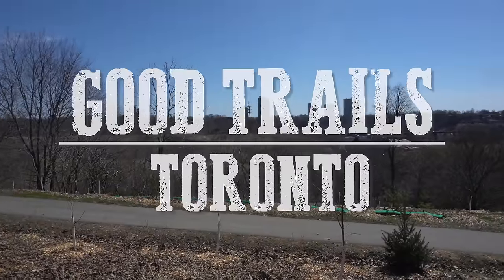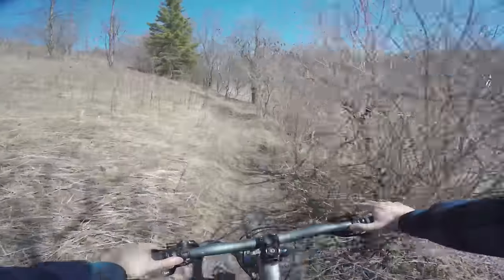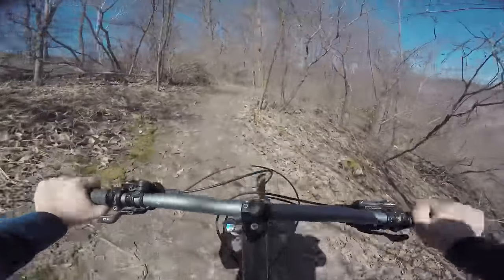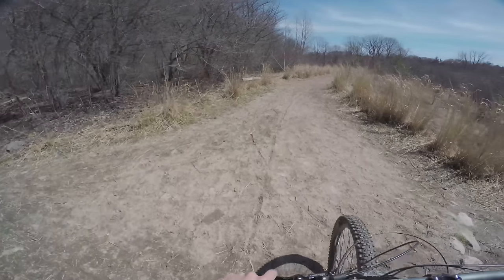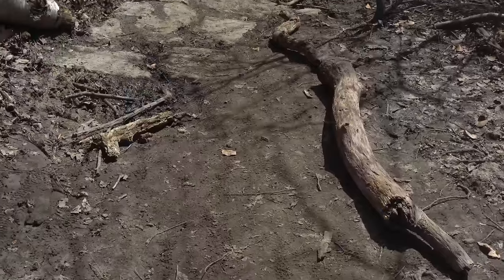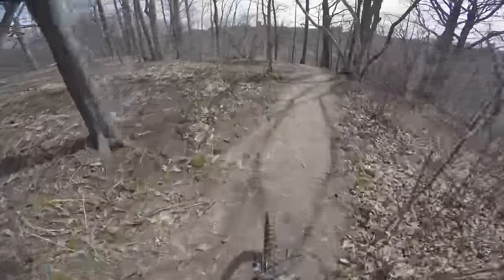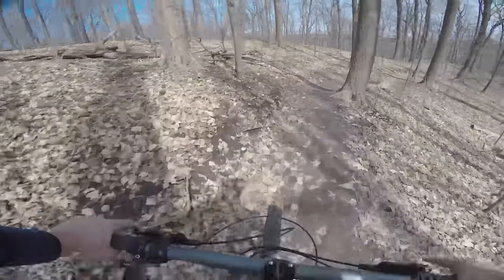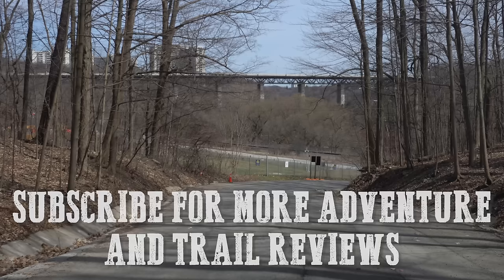First Trail Ride of the Year - Get out and ride! (Toronto MTB)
I got out on my first Mountain Bike ride of the year in Toronto.  The trails are finally dry in the Don Valley.  I wasn't sure if the trails would be ready and I had to work at 3pm.  But, I wasn't going to pass up the chance to ride on this sunny day.  Happy I got out when I did - because it's raining again.

Also, I got a gimbal!

Stoked for more riding in 2019.

Ride at your own risk! (and enjoy)